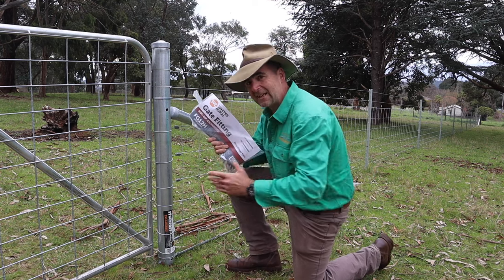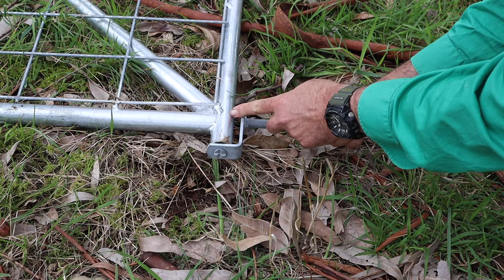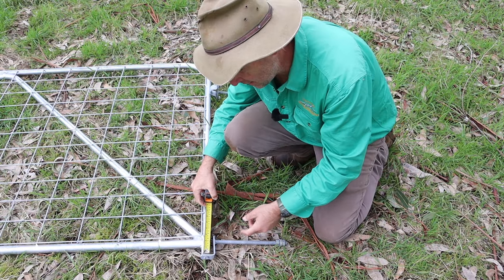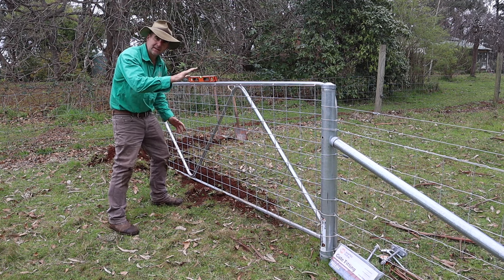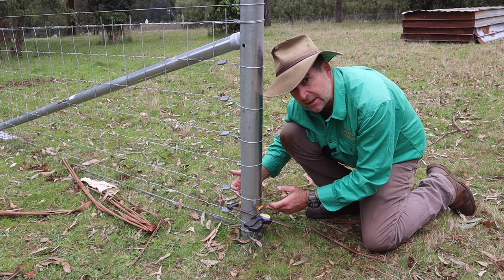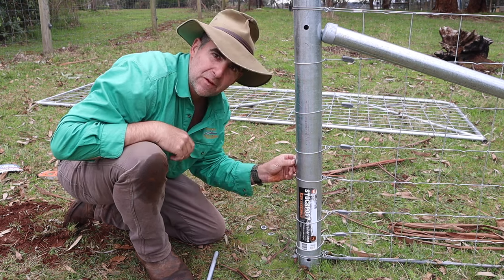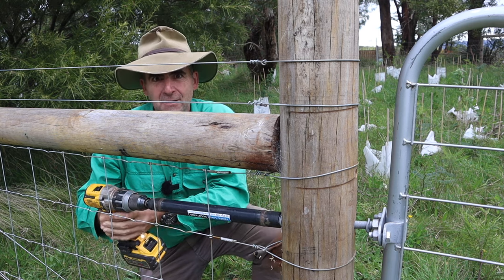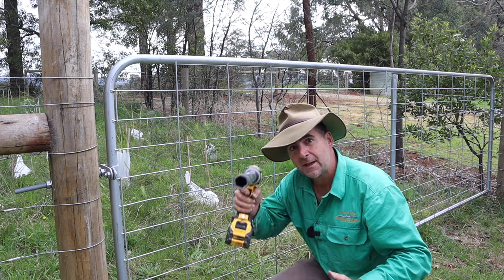Say Goodbye to Struggles: Hang Farm Fence Gates Effortlessly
Do you find yourself struggling to hang farm fence gates easily? You're not alone! In this video, we'll show you how to hang farm fence gates effortlessly with tricks, tips and our great drop hinge kit.

Having trouble hanging farm fence gates the traditional way? This video is for you! We'll show you how to easily hang farm fence gates with our great drop hinge kit, without any struggle or fuss. Not to mention, these gates look great! So if you're looking for a quick and easy way to hang farm fence gates, be sure to watch this video!